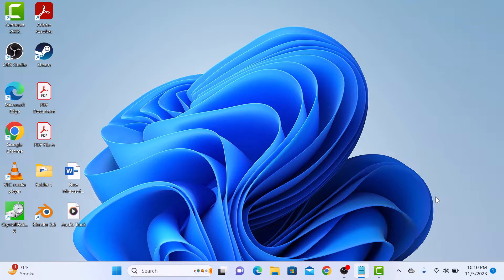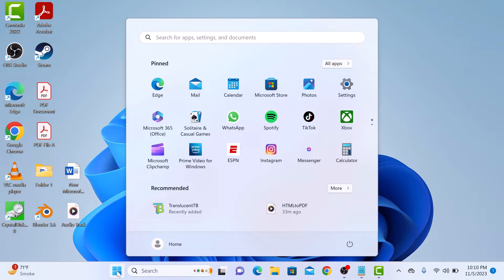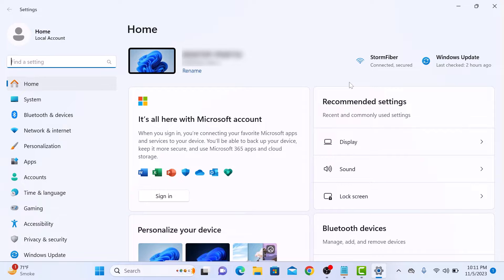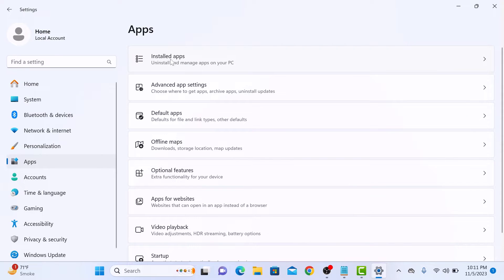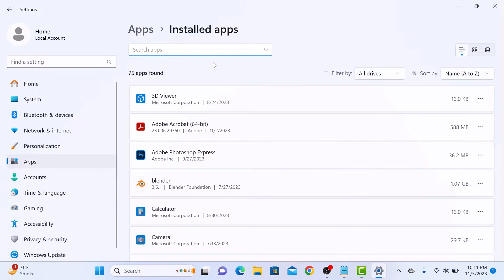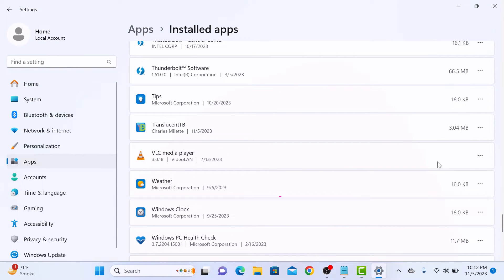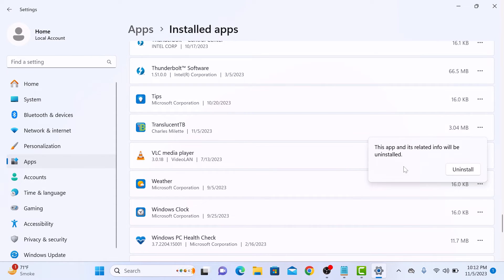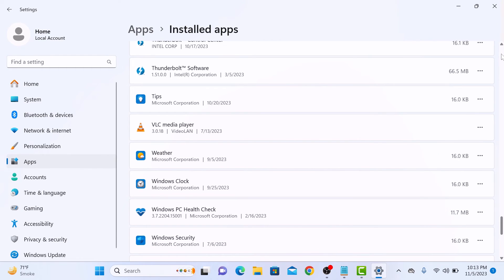How to Uninstall Microsoft Store Apps Windows 11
This videos guides about how to uninstall microsoft store apps on windows 11.

Uninstalling apps in Windows 11 helps free up storage space, improve system performance, and declutter your computer for a more efficient and organized user experience.

To learn how to uninstall microsoft store apps in windows 11, simply follow the step-by-step guide.

Here are the Steps to Uninstall Windows 11 Apps:

1. Open Start Menu by clicking Windows logo on the taskbar.

2. Click on Setting icon.

3. On the left panel, click on Apps.

4. Expand "Installed Apps" section by clicking on it.

5. Look for the microsoft store app that you want to uninstall.

6. Click on 3 dots next to app and select "Uninstall" button from the menu.

7. Once the app has been uninstalled, click on the "Close" button to exit the Settings app.

So that's how to uninstall Microsoft store apps on windows 11. If you face any issue during the whole process, ask me in the comment section. I will surely respond.